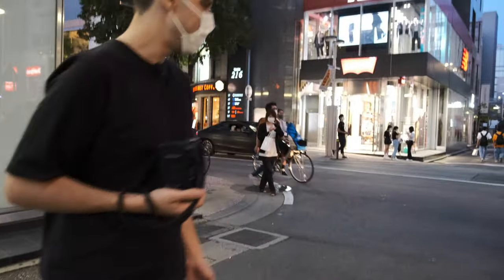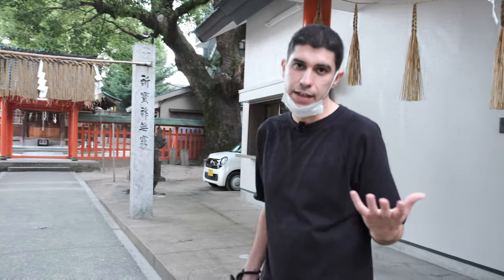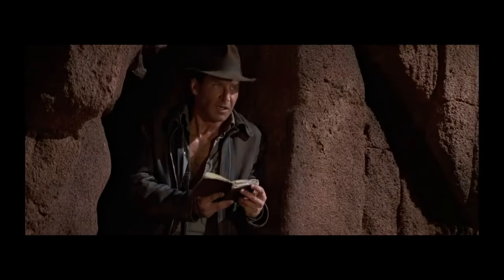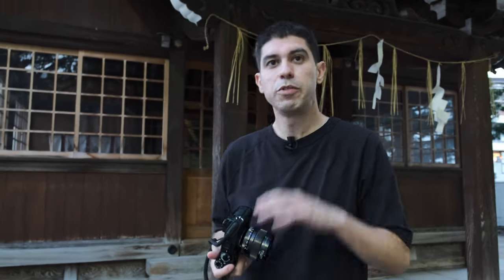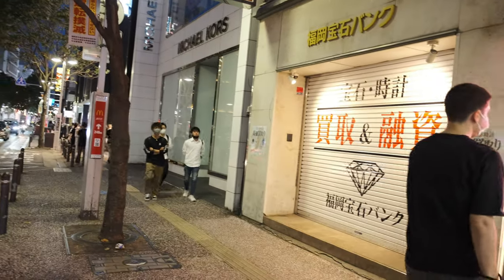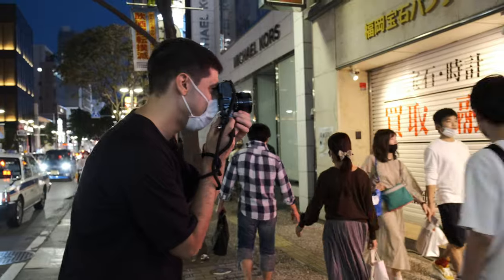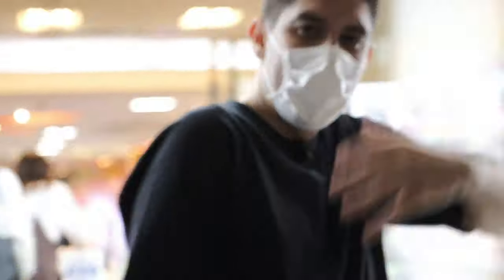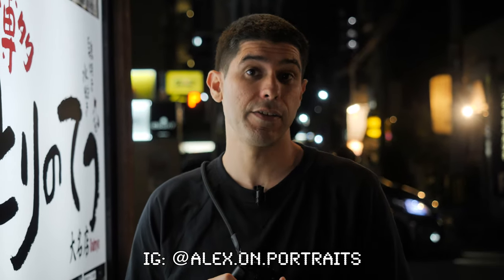The EVERYTHING lens - Fujifilm 23mm 1.4 Real World Street Review PART 2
PART 2! Welcome back to Japan in this Real World Street Review of the Fuji 23mm f1.4. In this episode I cover sharpness, bokeh, AF performance and just give tons of real street photography samples.

---Links---

Fujifilm 23mm f1.4 R
Eorefo Camera Strap Vintage 100cm Nylon Climbing Rope
JJC Square Metal Lens Hood
Fujifilm 35mm f1.4 R
ONA Bowery Bag
Fujifilm XPro 3
Fujifilm Official Square Lens Hood LH-XF23
JJC 62mm Screw-in Metal Lens Hood
JJC Metal Hand Grip for Fujifilm XPro 3
JJC Metal Hand Grip for Fujifilm XT3
JJC Metal Hand Grip for Fujifilm XT4
Fujifilm XF16-55mmF2.8 R LM WR (Used to film my videos)
Rode Microphones Wireless Go Unit
Audiotechnia LAV Mic

Artist: Bobby aka. @88.shotz
Song: Did you know it
Contact Bobby on IG @88.shotz

Artist: Benjamin Banger
Song: Tupac

Artist: Cxdy
Title: Fallacy